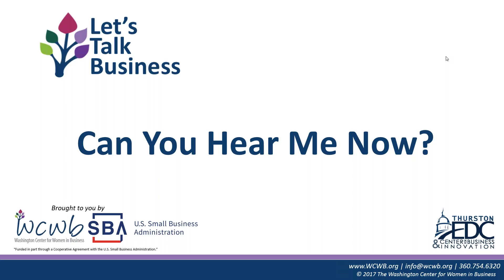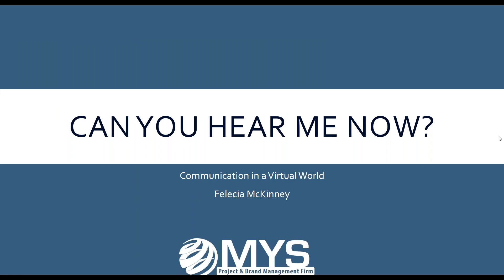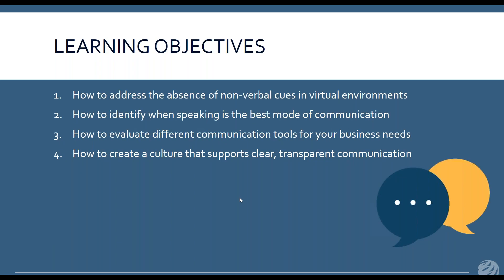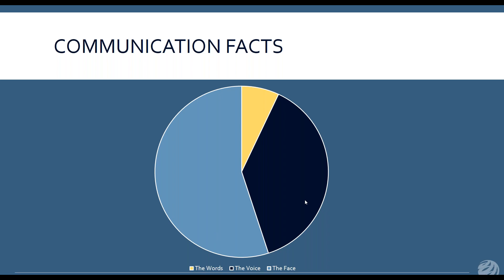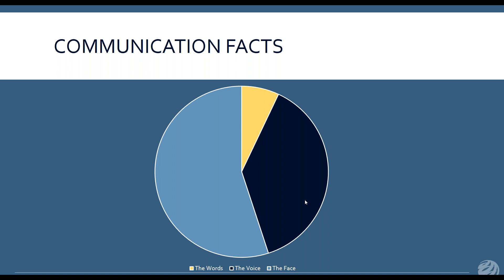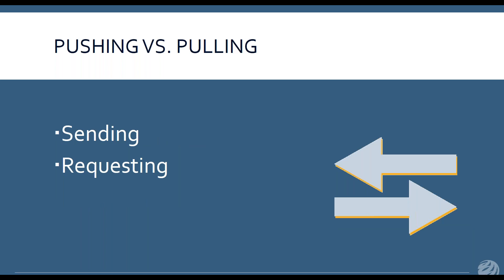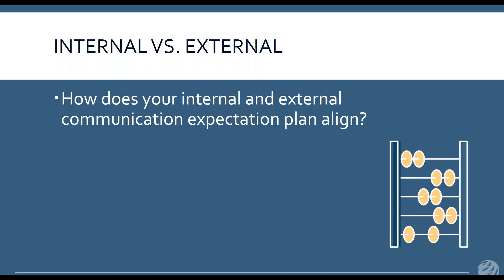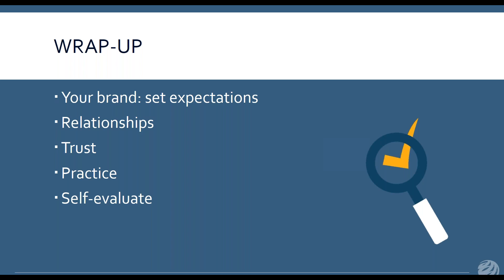Let's Talk Business! Can You Hear Me Now?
Virtual communication is taking over as the primary form of the business communication interactions. Emails, conference calls, social media posts, the list endless. Business owners are now required to determine not only which tools to use to support your business, and you also have to learn how to use everyone else’s. While attempting to download the latest plug-in, businesses are faced with decoding incoming communication and at the same time ensuring your organization’s outgoing communication is being received in a method that is easy to interpret and comprehend. This session will be led by a certified and seasoned Project Manager that will share tips on how business owners can get a handle on communication overload!